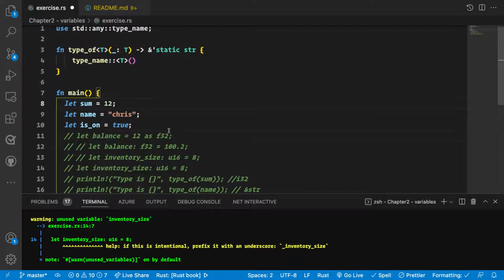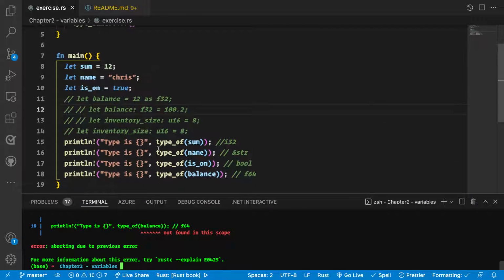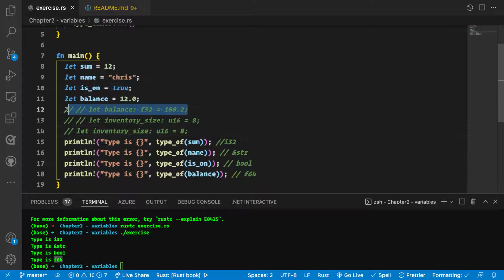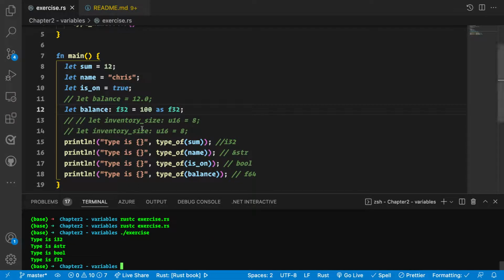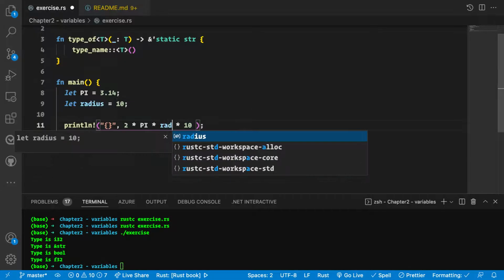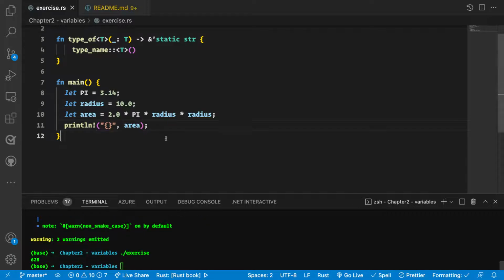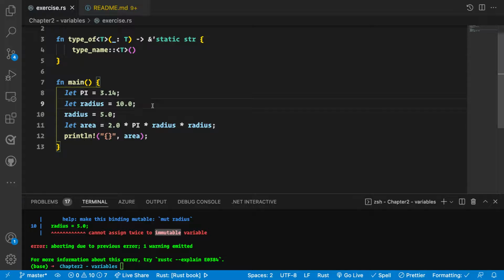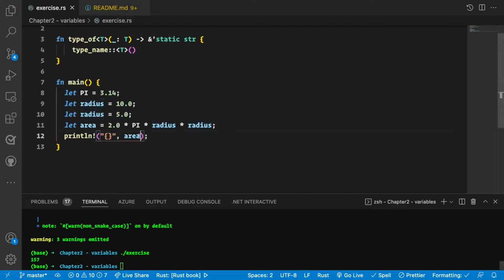[2] Rust language variables and types course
Rust programming, in this video you learn to define variables, give them values and also change them. You also learn about types